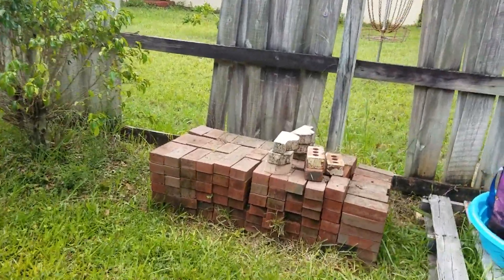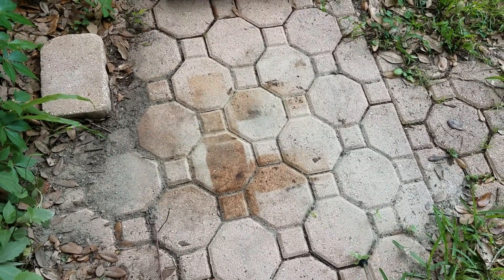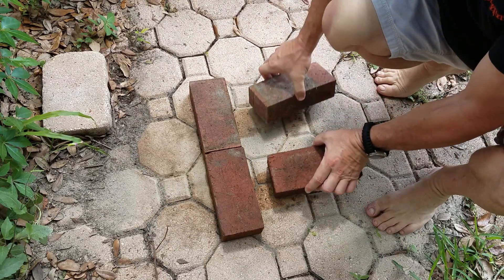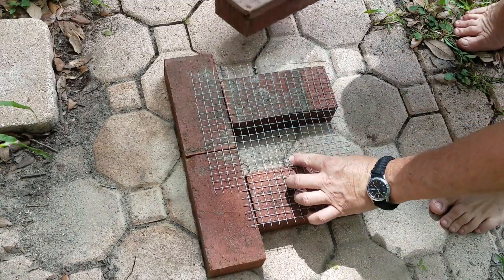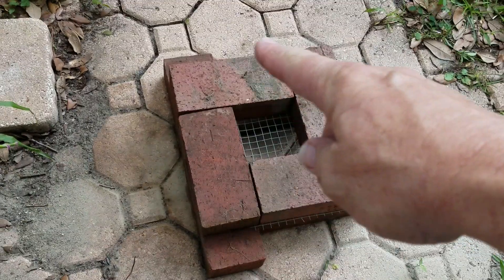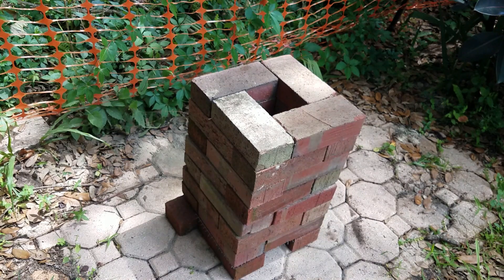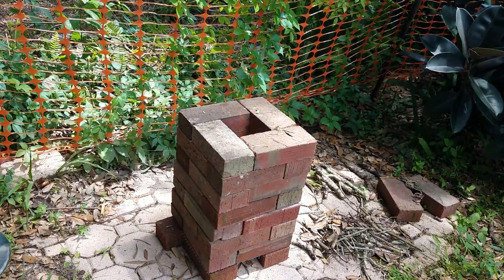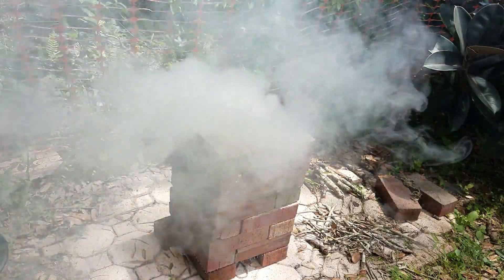How to Make a DIY Brick Rocket Stove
Today I show you How to Make a DIY Brick Rocket Stove.  This goes together in a couple of minutes and is great for parties and BBQ's!